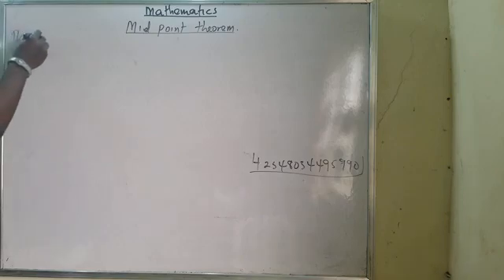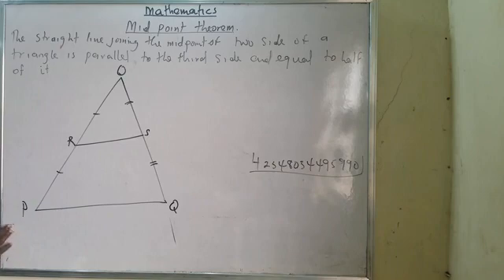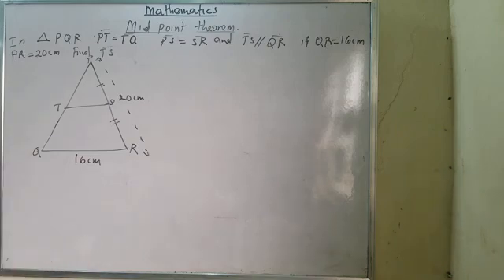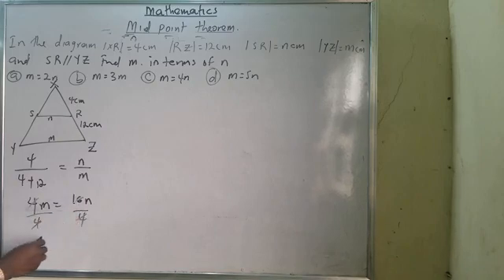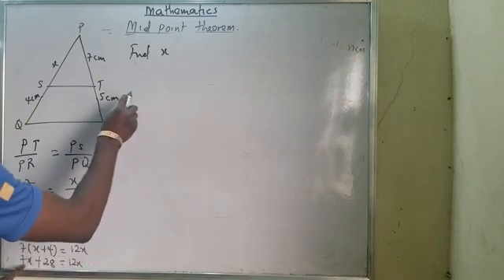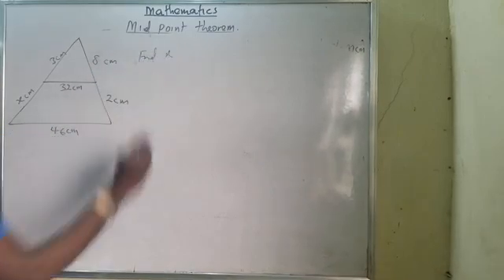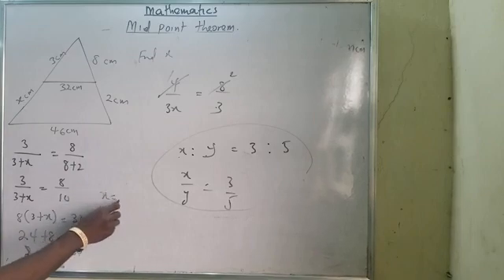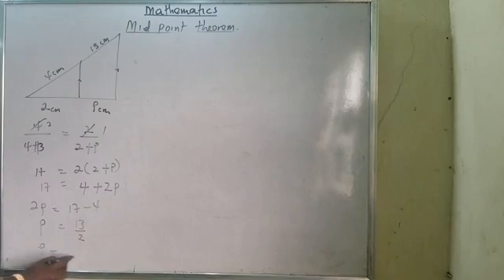Midpoint Theorem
On this video you will understand midpoint theorem and it application